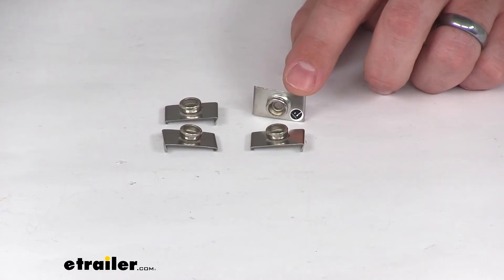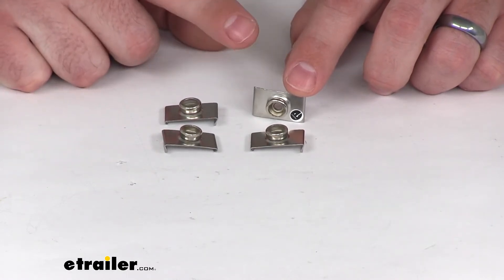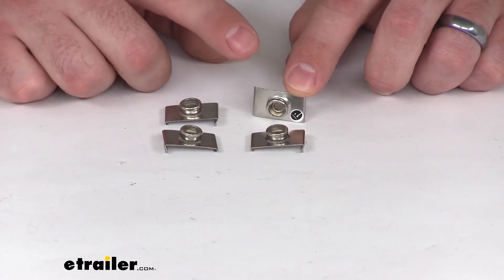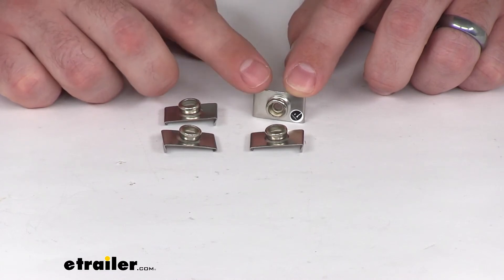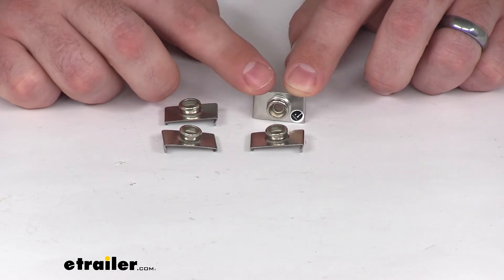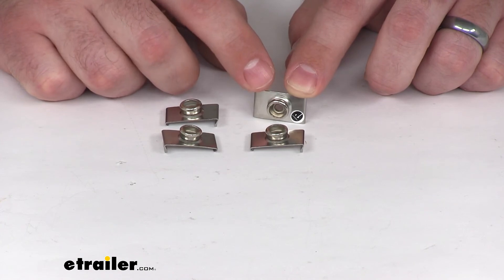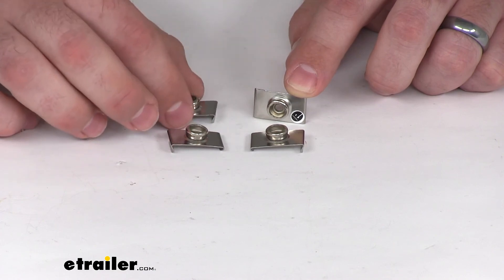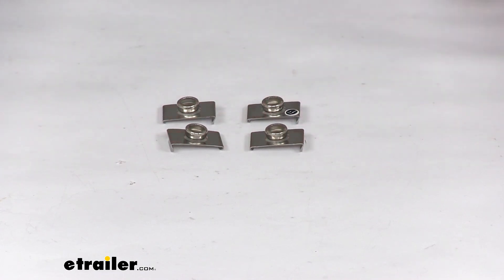etrailer | All About the Taylor Made Top-Lok Windshield Snaps for Canvas Covers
Michael:                                               Hi there, I'm Michael with etrailer.com. Today we're taking a look at the Taylor Made Toplok Windshield Snaps. These are going to mount to your windshield on the 7/8 of an inch trim on your windshield, and they're going to allow you to secure your cockpit covers your Bimini tops, your bow covers, whatever you have, will be able to adhere or snap onto your windshield. These are made of stainless steel, so they're going to hold up well in those aquatic conditions, you can see that the stud portion of our snap is already affixed to our stainless steel plate here. This kit is going to come with four snaps and they are made here in the USA. That's going to complete our look at the Taylor Made Toplok Windshield Snaps..